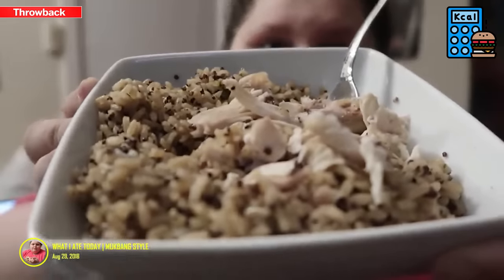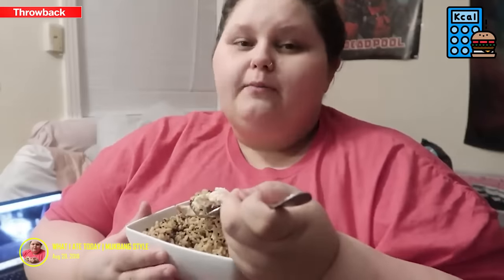What Amberlynn eats on a 2000 calorie diet | "What I Ate Today" Throwback edition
What Amberlynn eats on a 2700 calorie diet | "What I Ate Today" Throwback edition

Amberlynn Reid: @amberlynnfreakinreid
More Youtuber Timelines and Commentary on my channel: @IrkedContent